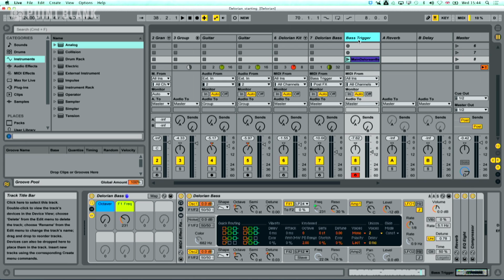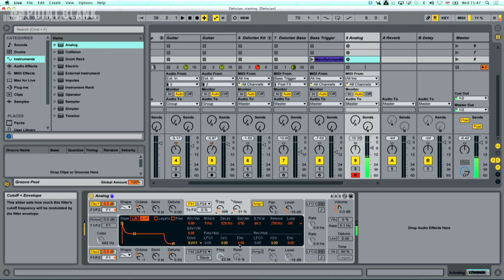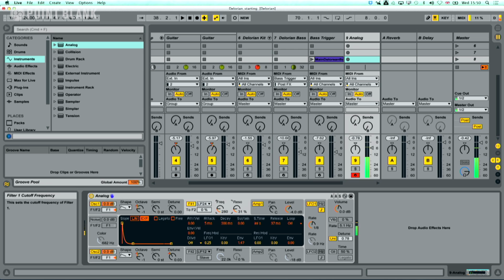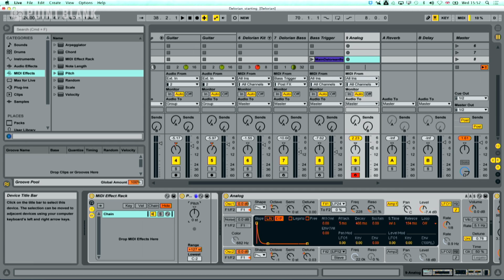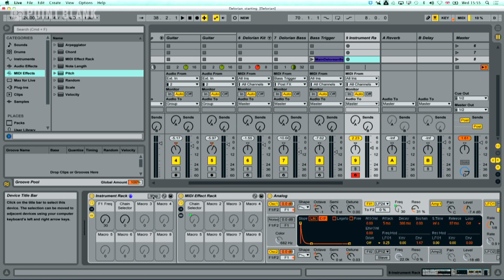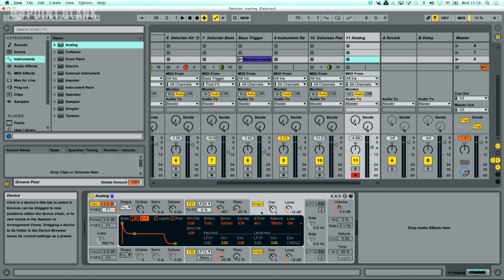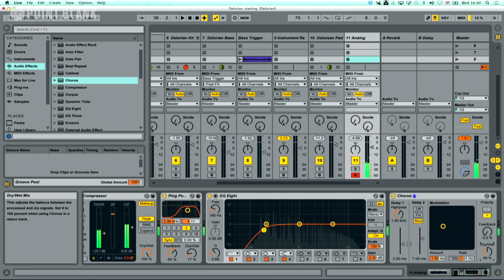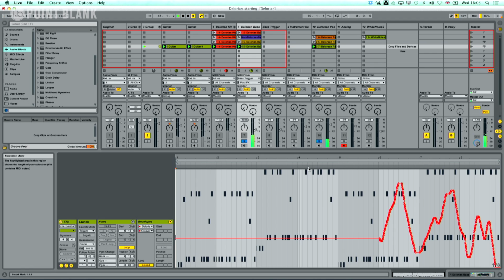Todd Terje - Delorean Dynamite Deconstruction in Ableton Live 9 (Part 2)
In part 2 of our deconstruction of Todd Terje's Delorean Dynamite we look at how the bassline and synth sounds were made using Ableton Live 9's Analog synth.

Point Blank is based in London, the home of electronic music, and has been voted 'Best Music Production and DJ School' by DJ Mag. You can learn Ableton Live or Logic Pro via our online courses or in our state-of-the-art studios in Hoxton.